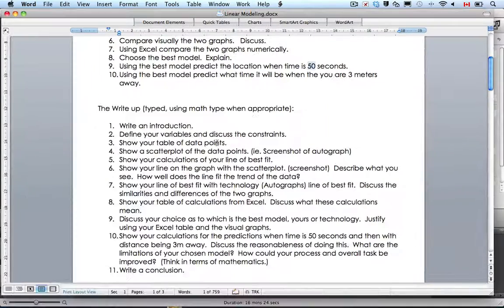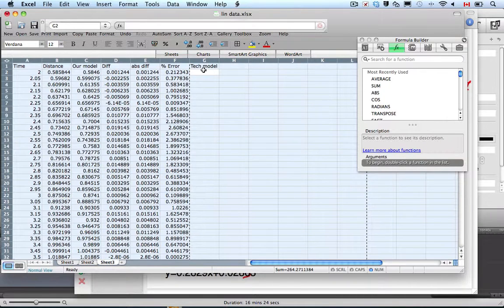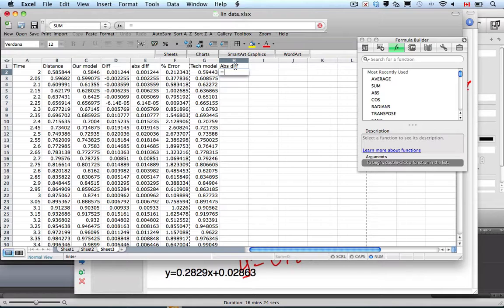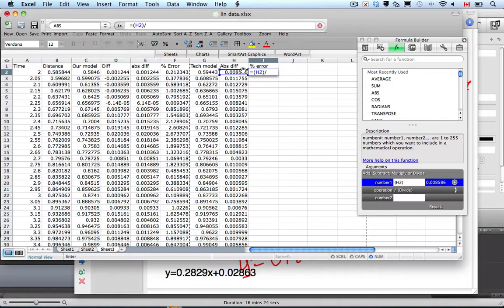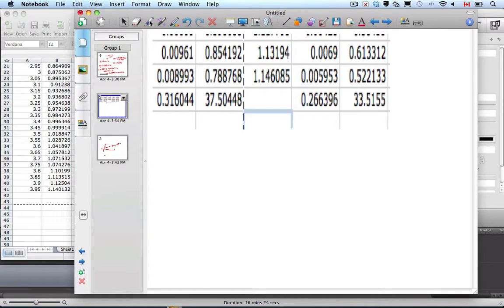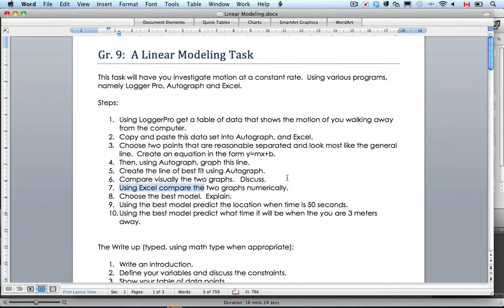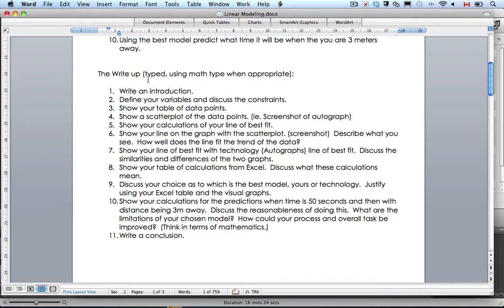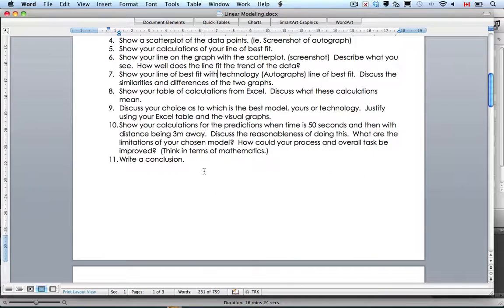linear model pt2.mov